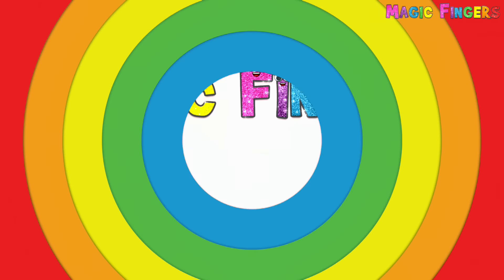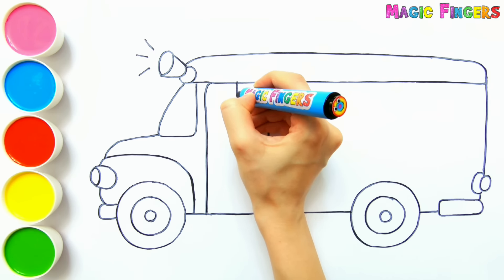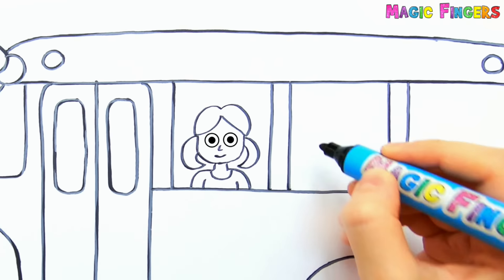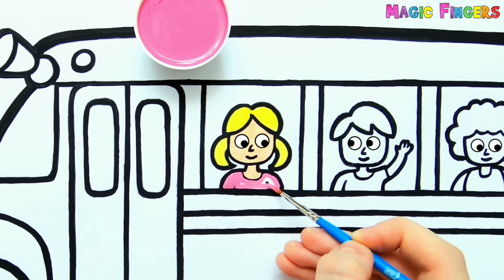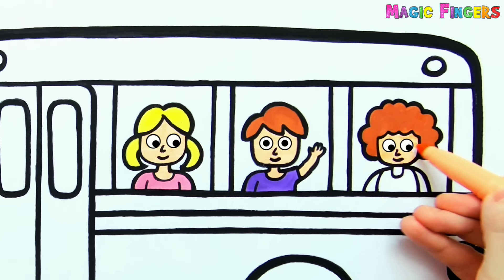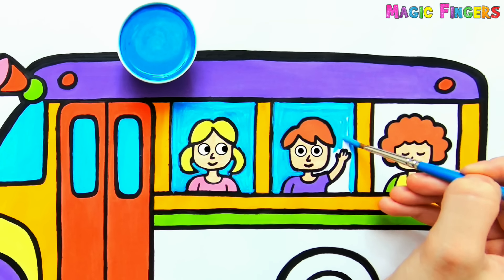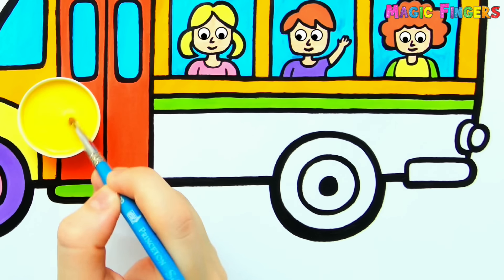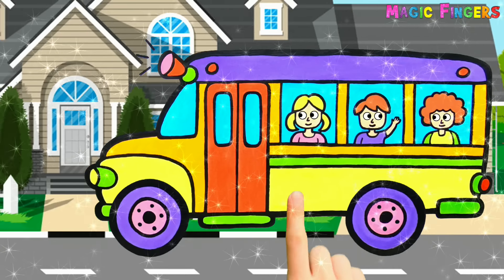Bus Sekolah dengan Siswa Menggambar, Melukis, Mewarnai untuk Anak, Balita | Kembali ke Sekolah #350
Halo! Itu Sophia. Hari ini saya menggambar, melukis, mewarnai bus sekolah dengan siswa.
Dalam video ini saya menggambar bus sekolah dan murid-murid. Para murid senang pergi ke sekolah.
Para murid ini berteman satu sama lain.

Bus sekolah menjemput para murid dari rumah mereka di pagi hari, dan juga mengantar mereka pulang di sore hari. Menjadi seorang murid sangat menyenangkan.

Saya sangat suka menggambar dan melukis. Cobalah menggambar dan melukis bersama saya...

Teman-teman ♡
Kembali ke Sekolah ♡

Belajar Dasar-Dasar Menggambar dan Mewarnai untuk Anak dan Balita ♡
Cara Pelajari Warna ♡
Video Pembelajaran Terbaik ♡